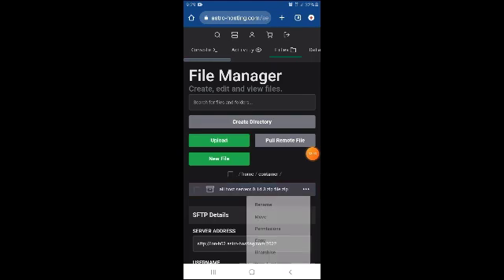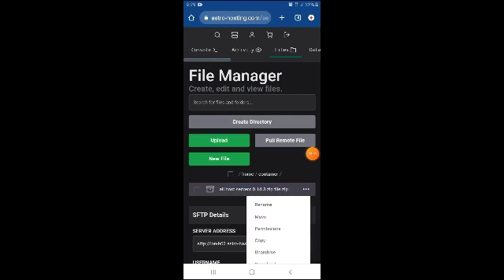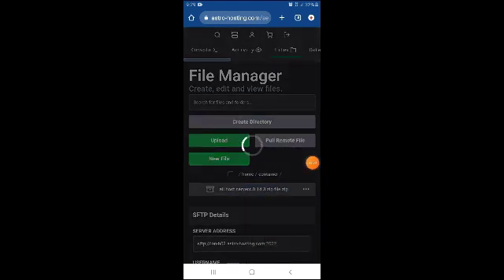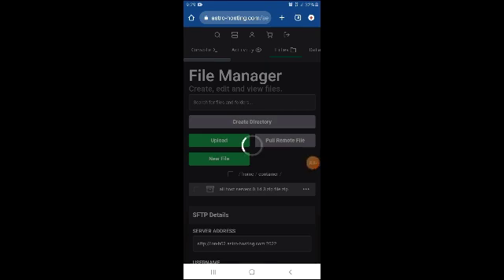How to Create a Craftsman / MasterCraft / MCPE Server (0.14.x – 0.15.10) | 24/7 Hosting Tutorial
In this video, I’ll show you step-by-step how to set up servers in Craftsman, MasterCraft, and Minecraft PE (0.14x & 0.15.10). This method works with 24/7 hosting so your server stays online 🚀

👍 Like if this helped you